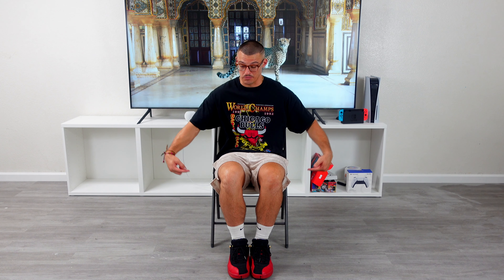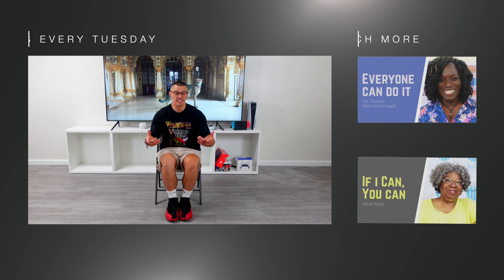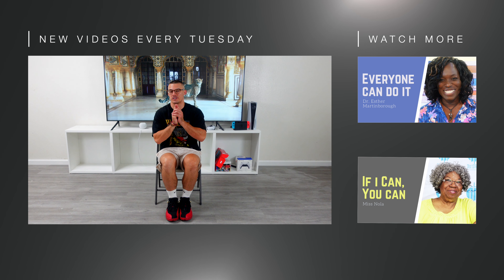Stay Active Even From A Chair!